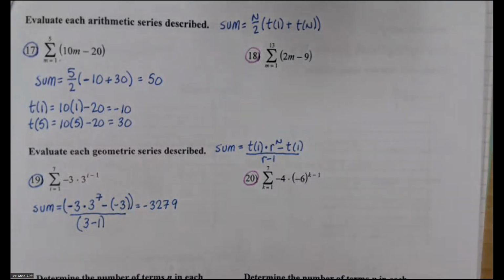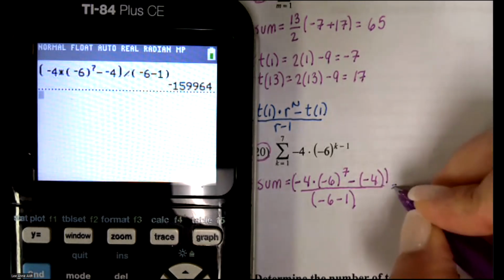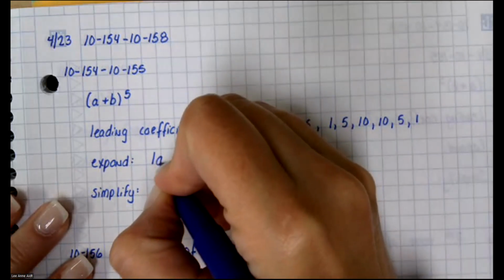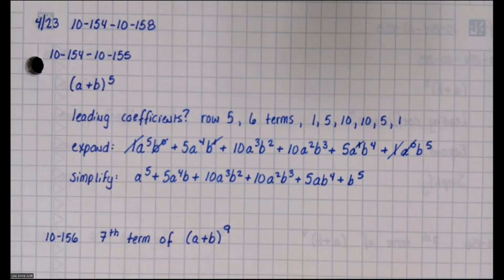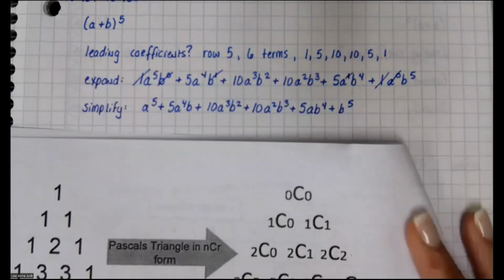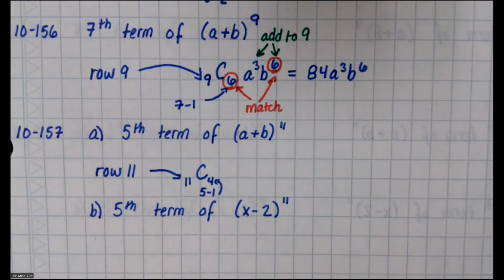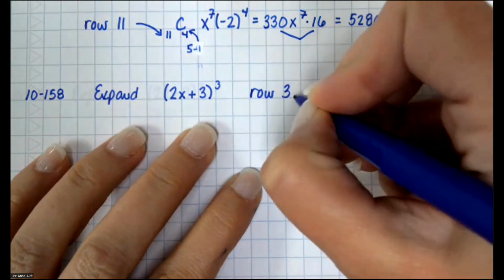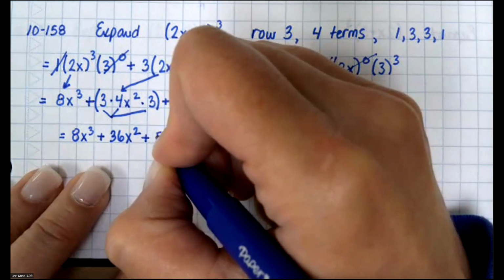4/23 - IM3 - 10-154 - 10-158